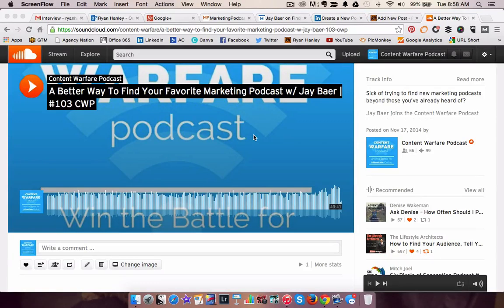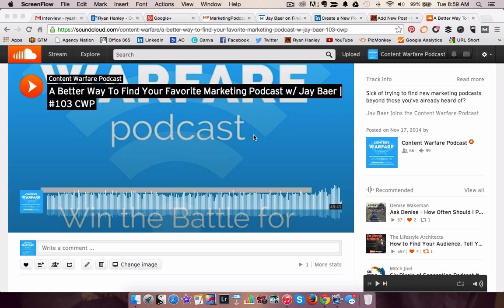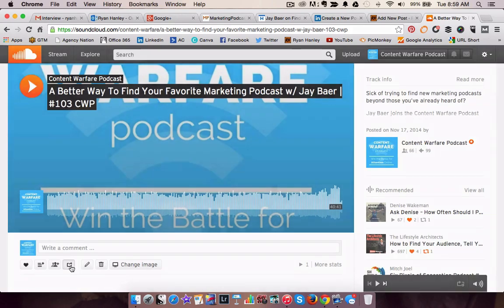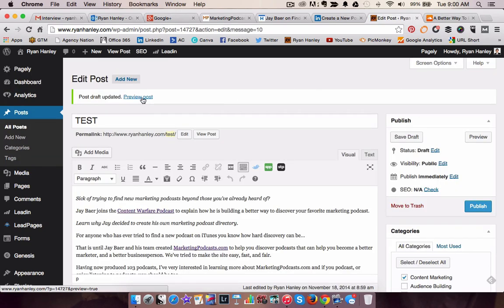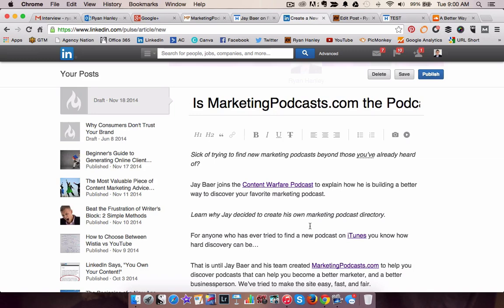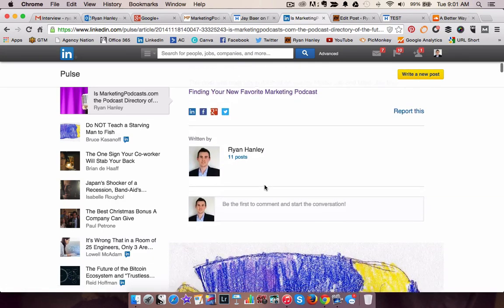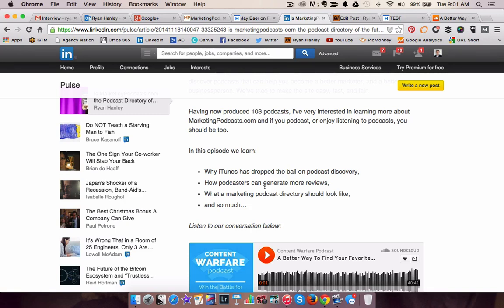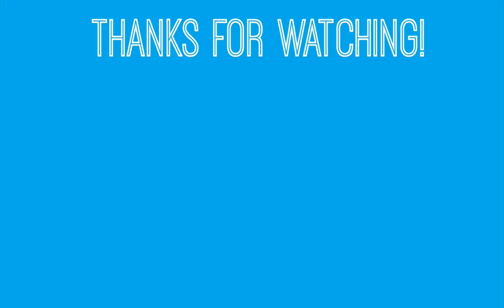How to Add a Dynamic SoundCloud Player in LinkedIn Publisher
In this video we learn how to add a dynamic SoundCloud player inside the LinkedIn Publisher Platform.